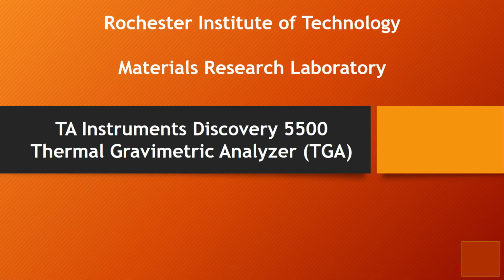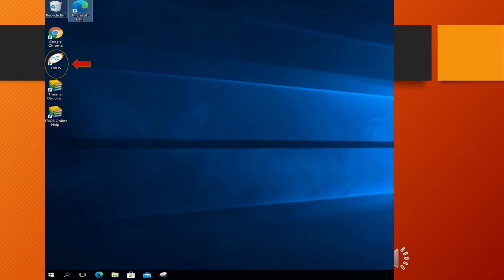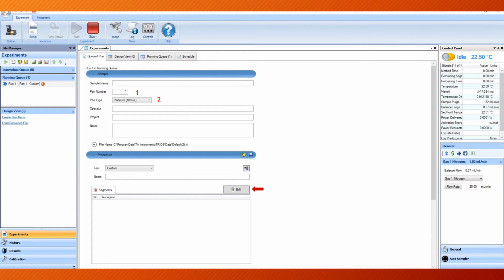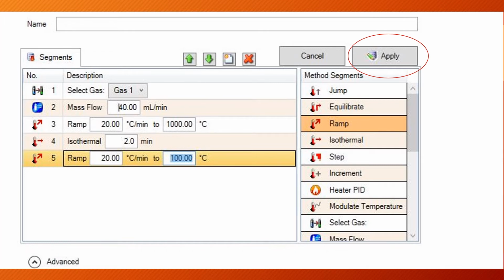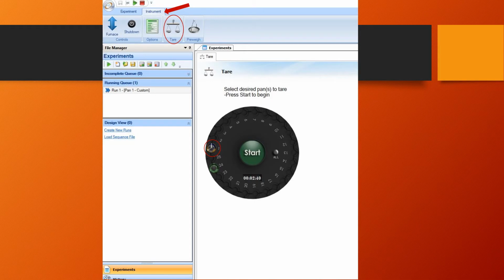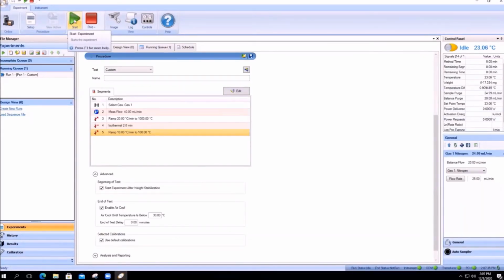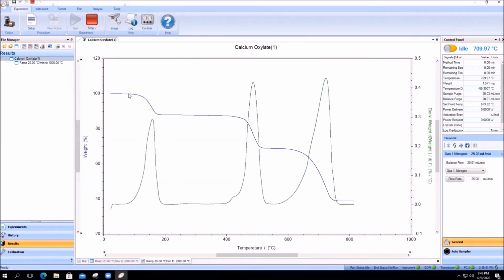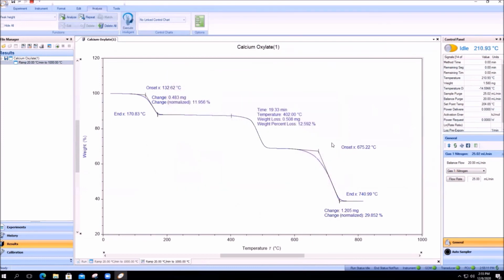TA Discovery TGA 5500 Sample Preparation and Software Operation